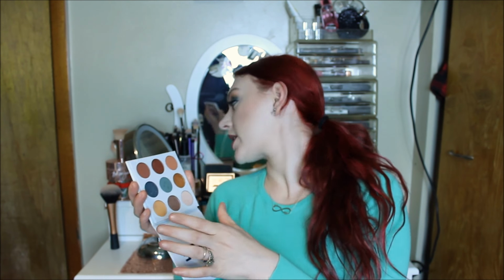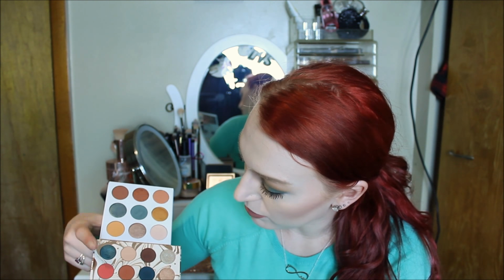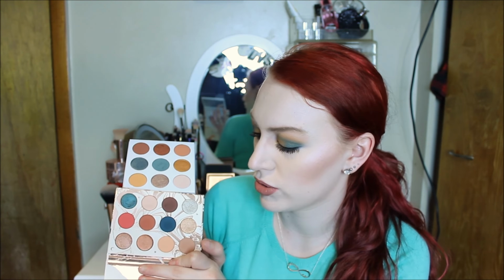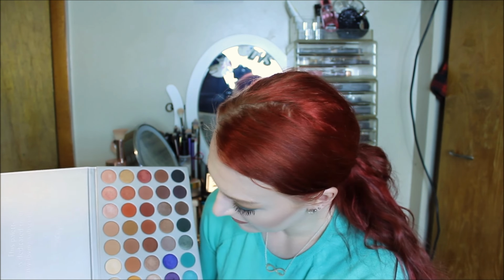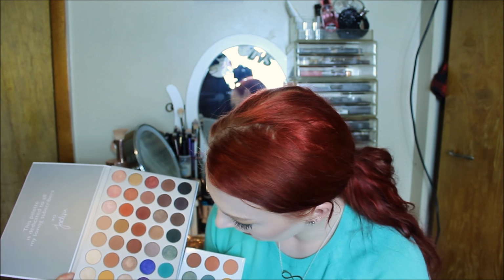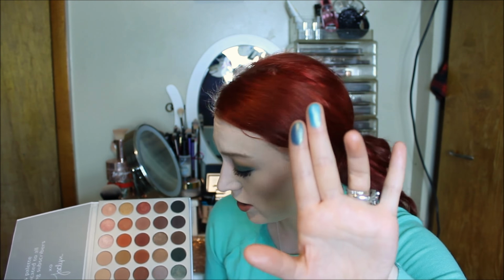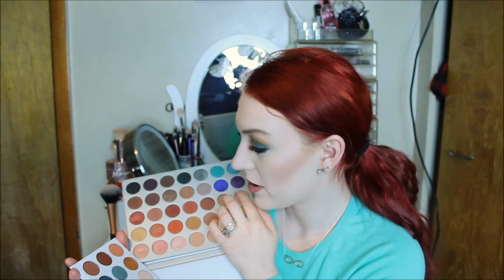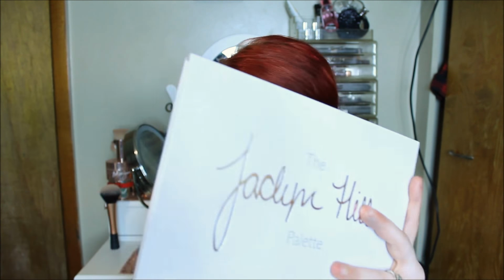Kylie Blue Honey Palette Comparisons | Colourpop Dream St & Morphe Jaclyn Hill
Hellooo!

Wanted to do a little comparison of the Kylie Blue Honey palette vs the Colourpop Dream St and Morphe Jaclyn Hill Palettes.